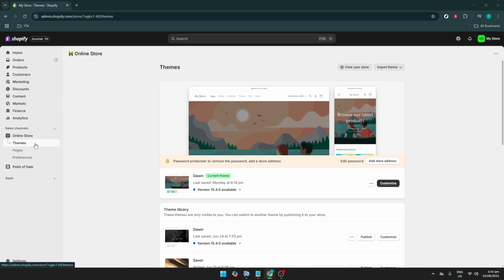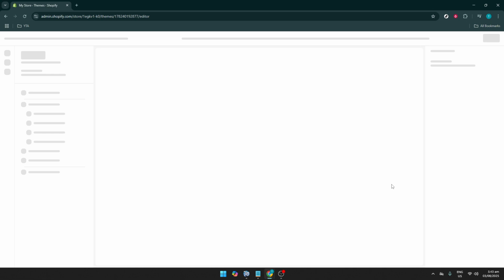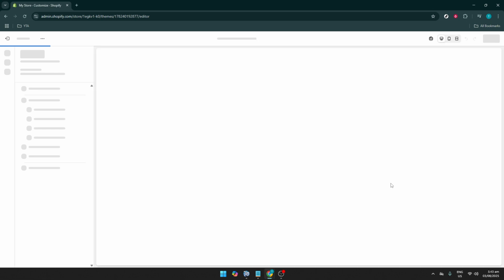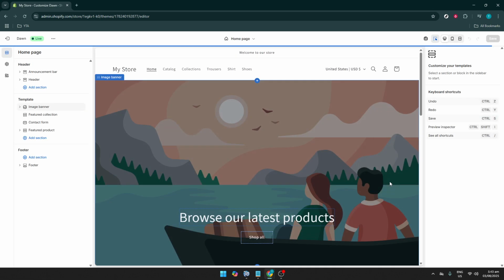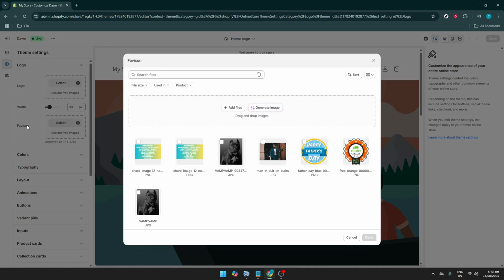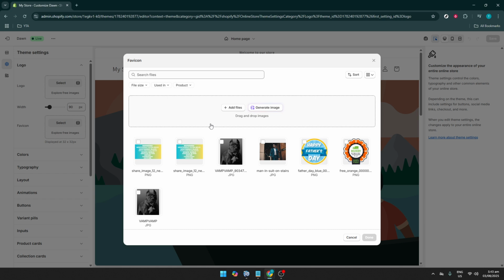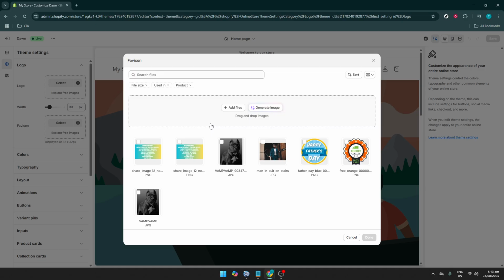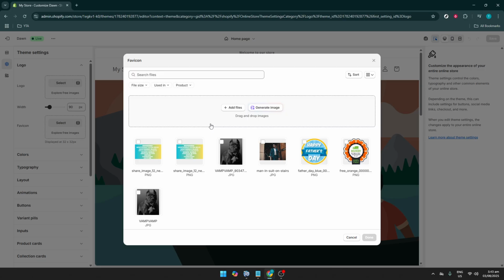How to Add a Favicon to a Shopify Store 2025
How to Add a Favicon to a Shopify Store

In todays video we will coverShopify favicon, Favicon tutorial, E-commerce branding, Shopify store customization, Website icon, Shopify tips, Online store design, Branding for e-commerce, Shopify 2025, Digital marketing, Web design tricks, Shopify SEO, Store optimization, Favicon generator, Shopify theme customization, E-commerce tips, Website enhancement, Brand identity,